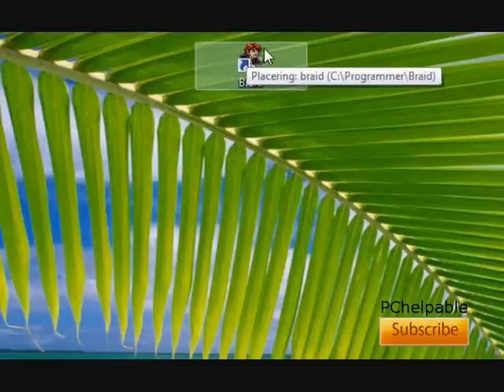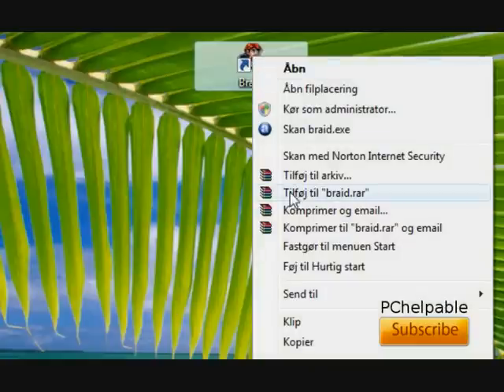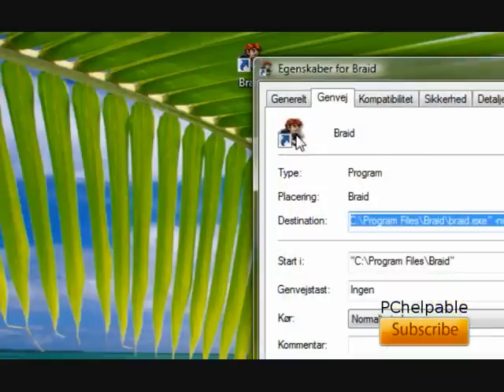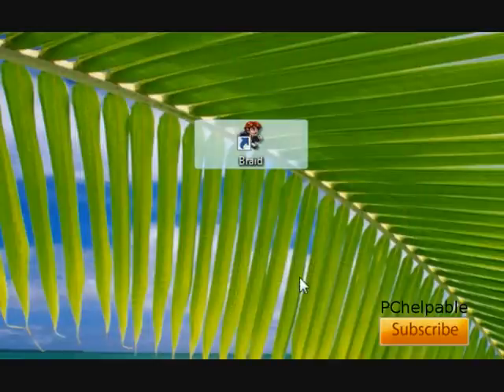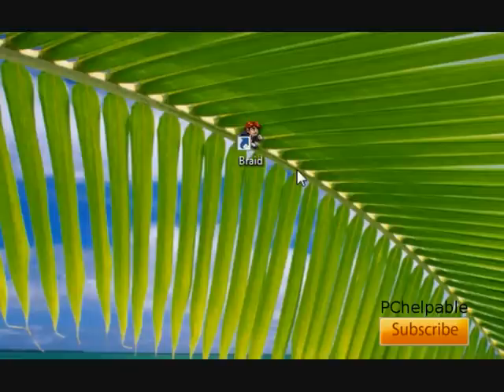How to fix vsync bug in braid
Its only 1 click.

vsync bug causes lag and makes the game slow.

*5star please
Subsribe